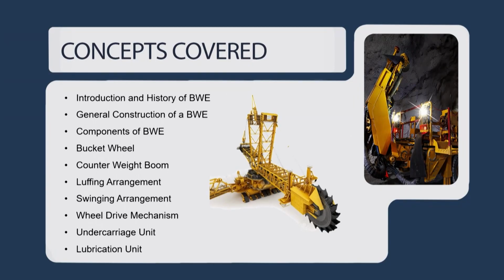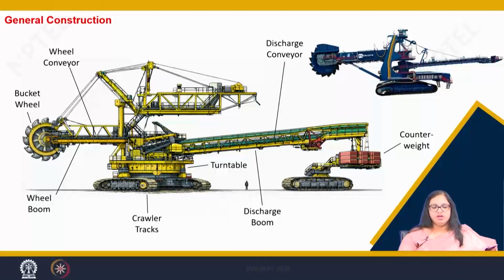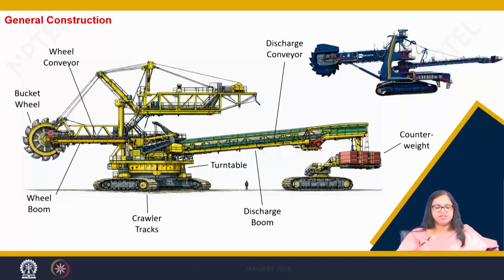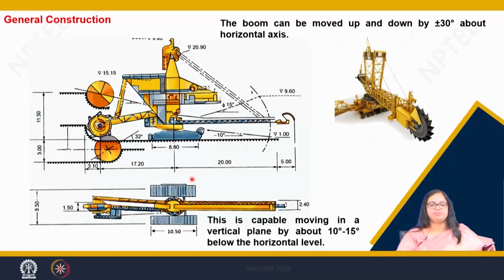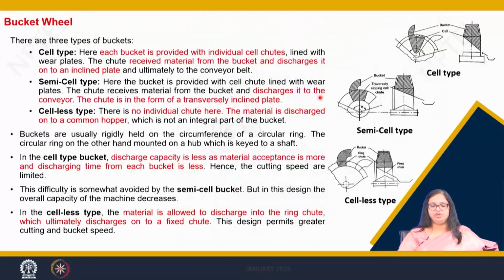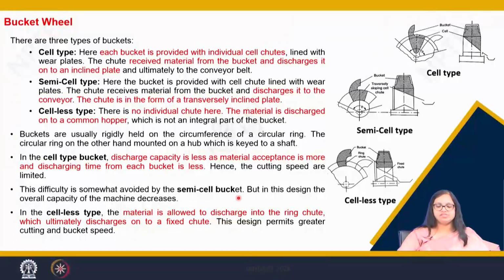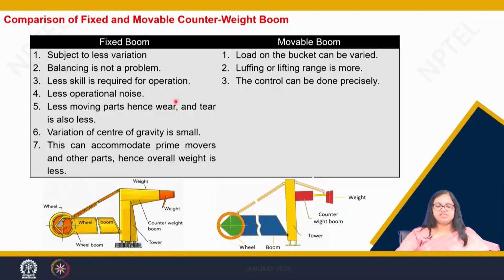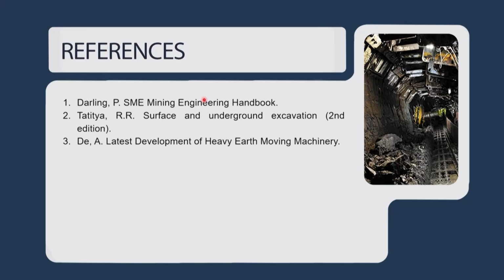Lecture 24 : Bucket Wheel Excavator